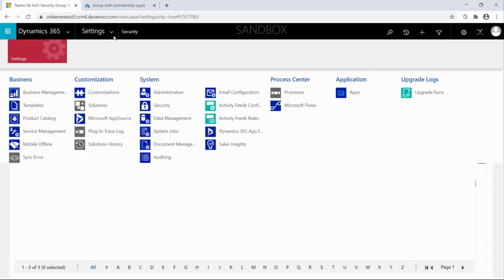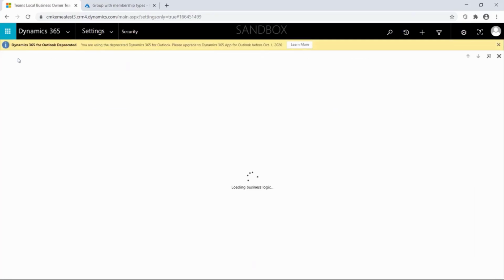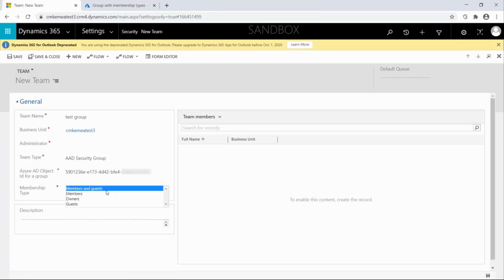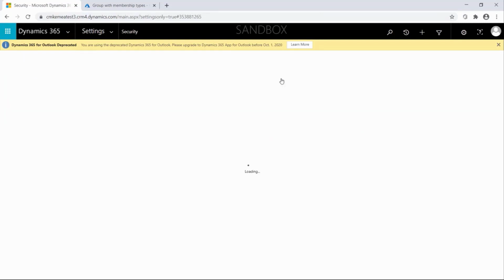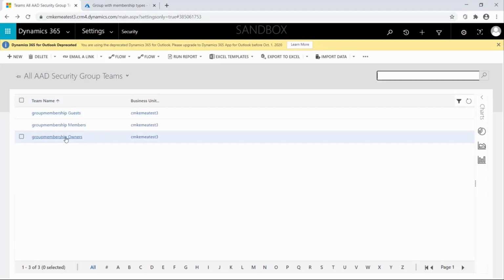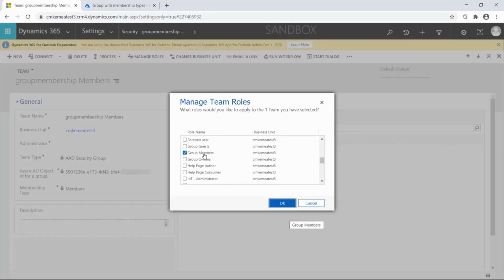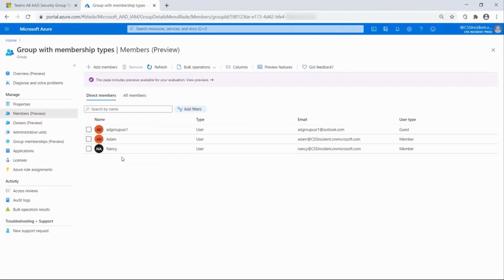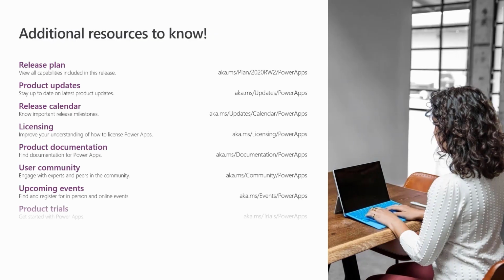Azure Active Directory group membership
In this feature overview video series, we highlight new capabilities included in the latest update to Microsoft Power Apps.

Power Apps Dataverse provides record level security to Azure Active Directory group membership types. Admins can easily set up and assign permissions to different Azure AD users, so they can directly interact with the system, based on their membership type, owners, members, and guests. In this video, we’ll walk through how to create separate group memberships in an Azure AD group.